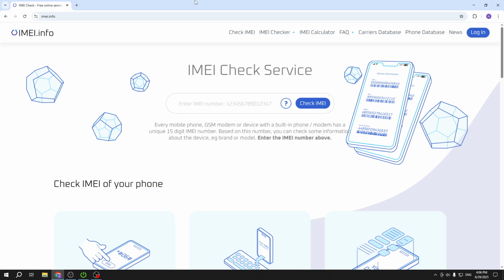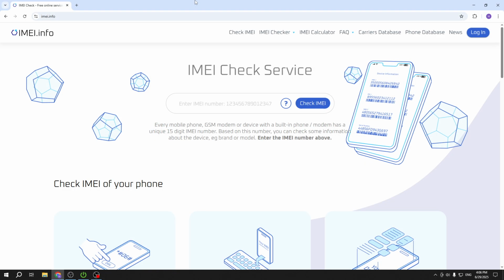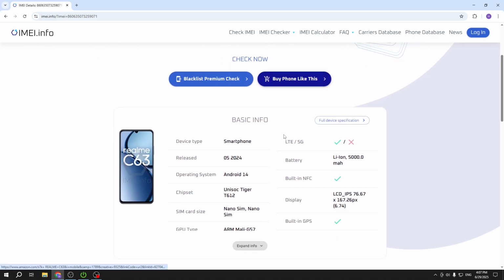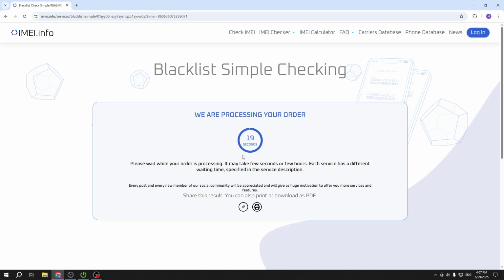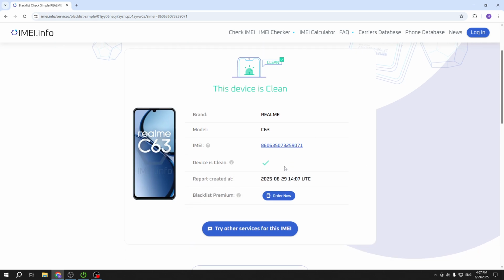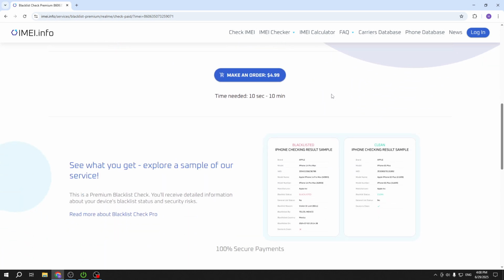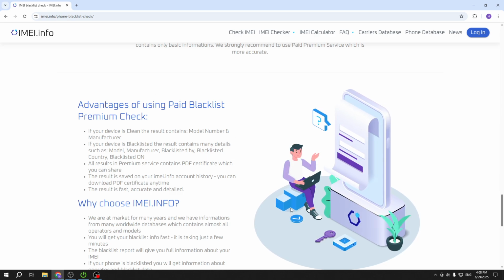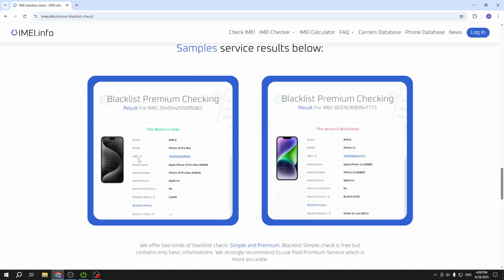REALME C63 – How to Check If Your Device Is Blacklisted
If you want to know whether your REALME C63 is blacklisted, this video will show you step-by-step how to check the blacklist status using your device’s IMEI number. We’ll guide you through the process on the IMEI info website, explain how to find your IMEI number, and show you both the free and premium blacklist check options. You’ll learn how to confirm if your REALME C63 is clean or blacklisted, what information you get with each type of check, and how to get a PDF certificate for your records. This is a simple and effective way to make sure your REALME C63 is not blocked or reported lost or stolen.

How to check if REALME C63 is blacklisted?
How to use IMEI number to check blacklist status on REALME C63?
Where can I find the blacklist report for REALME C63?

0:00 Introduction
0:11 Go to IMEI info website
0:17 Enter IMEI number for REALME C63
0:33 How to find your IMEI number
0:40 Start blacklist check
1:00 Free blacklist check results
1:22 Premium blacklist check and features
1:57 What information is included in the premium report
2:28 Clean vs blacklisted result comparison
2:35 Conclusion